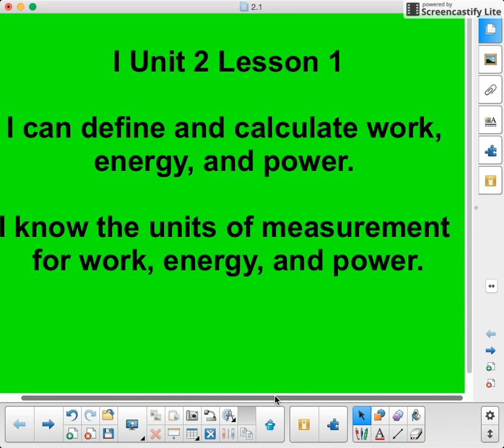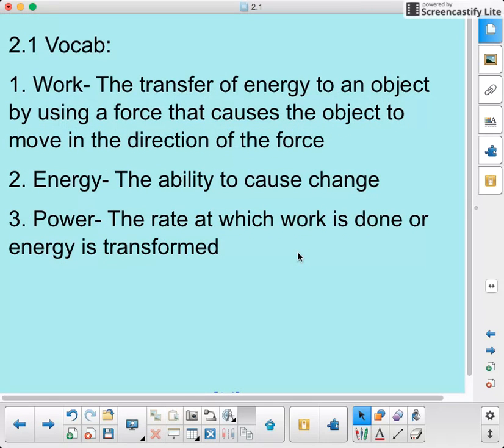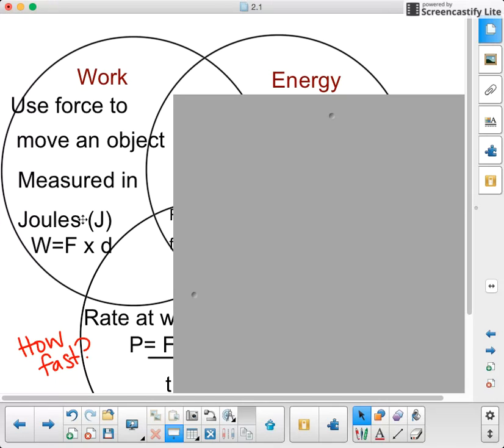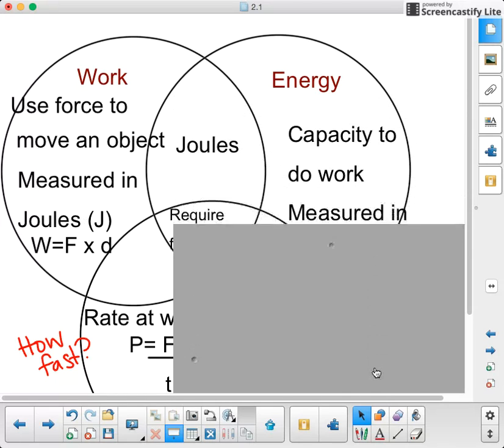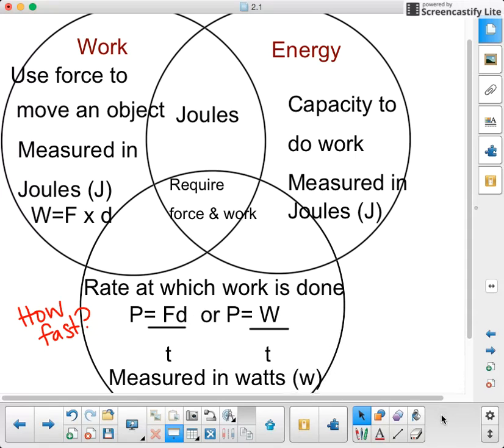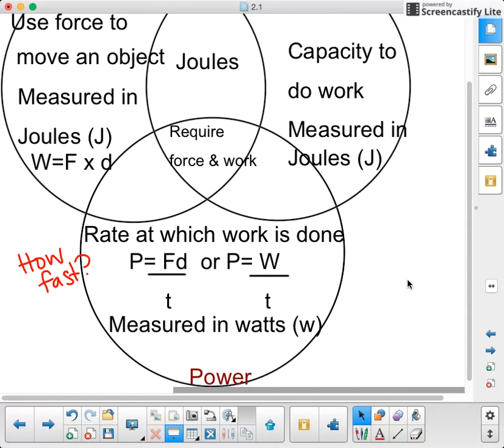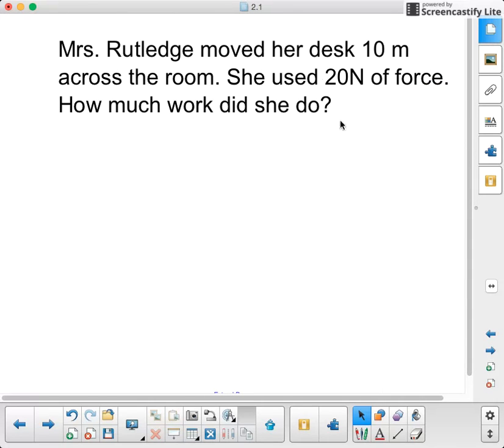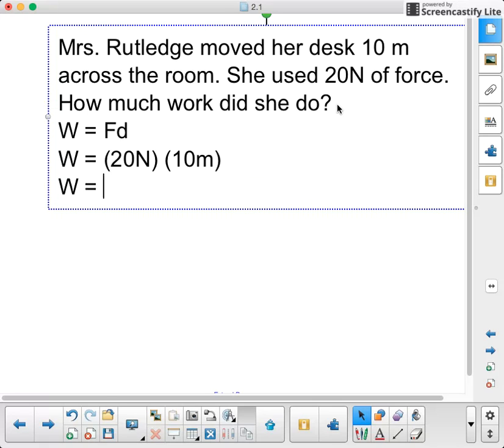I Unit 2 Lesson 1: Work, Energy, and Power